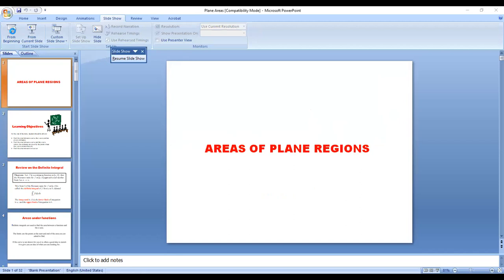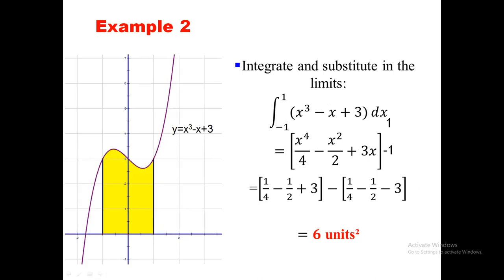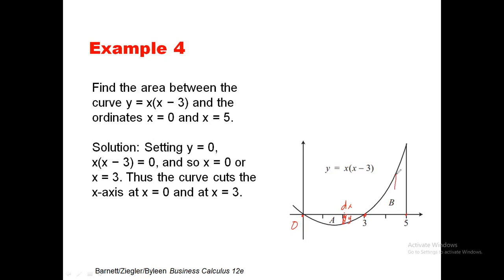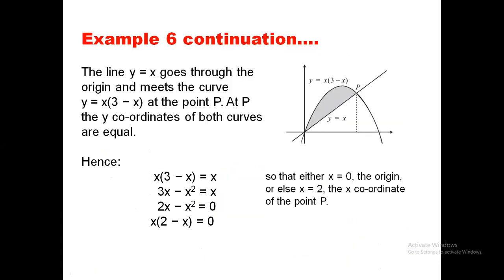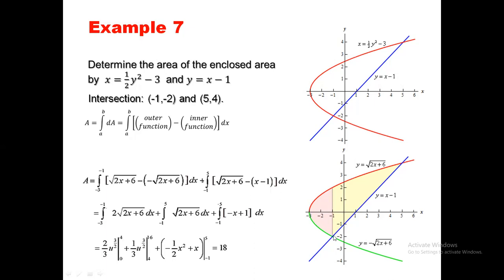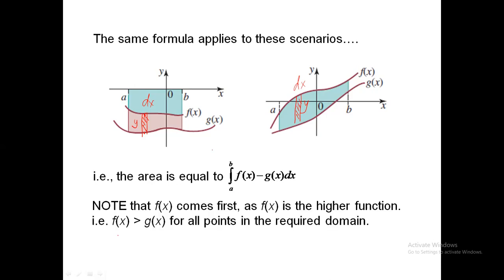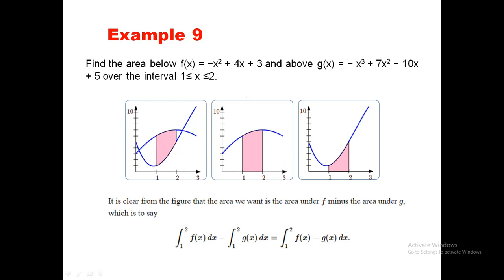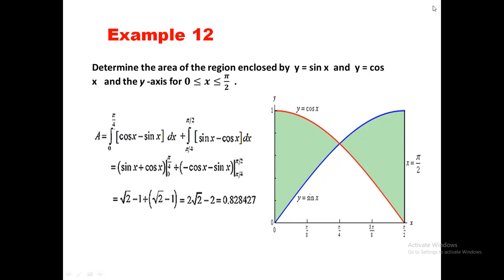Application of the Definite Integral Part 5